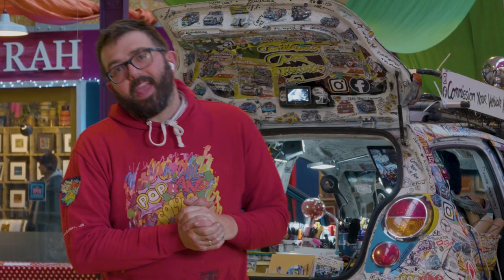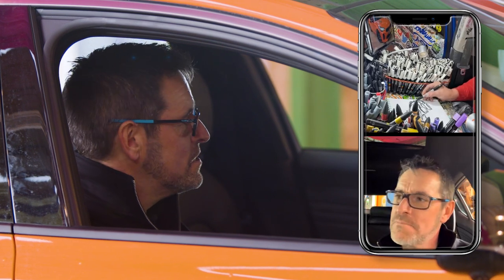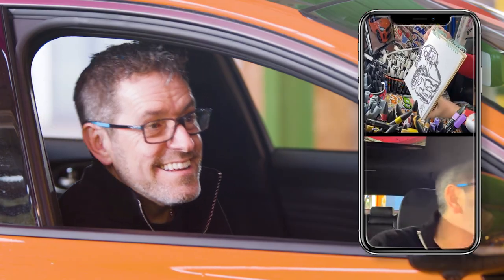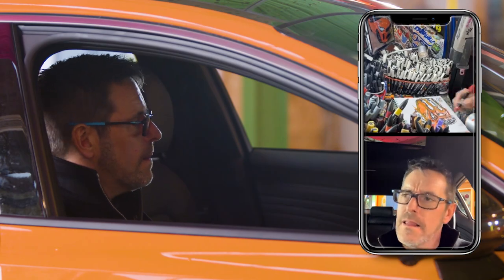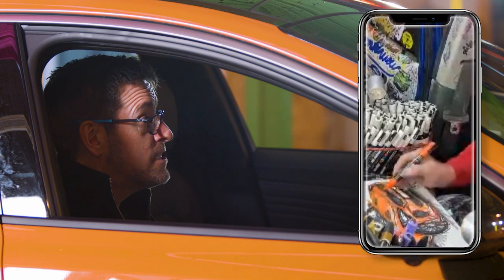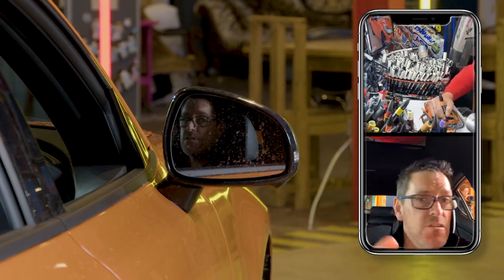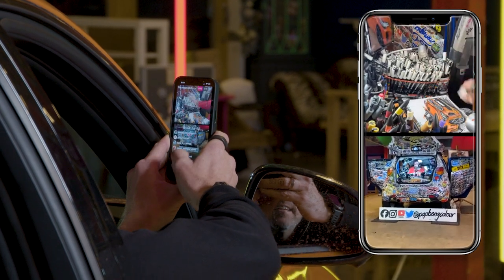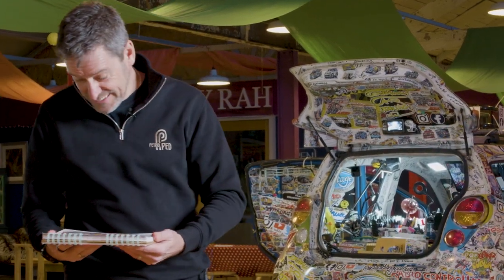Episode 1 ContinuousCarLive by Popbangcolour with Guest Petrol Ped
Popbangcolour ContinuousCar drawing is created by automotive artist Ian Cook, the initial outline of the vehicle drawing is created in one single line. Popbangcolour creates his drawings in a car converted into a mobile studio. Today he is joined by automotive vlogger Peter Greaves aka Petrol Ped, arriving at FarGo Village in Coventry in a very orange Kia Stinger GT.